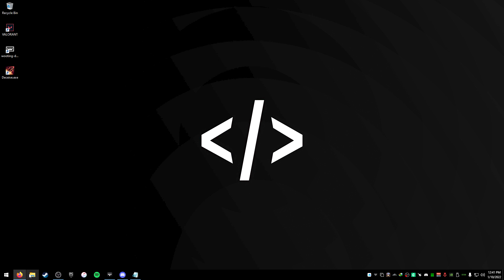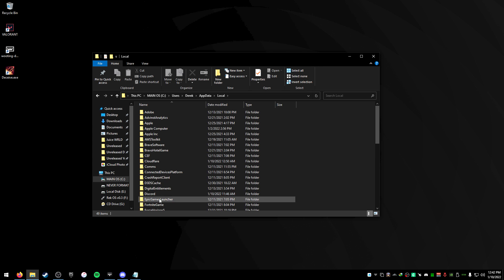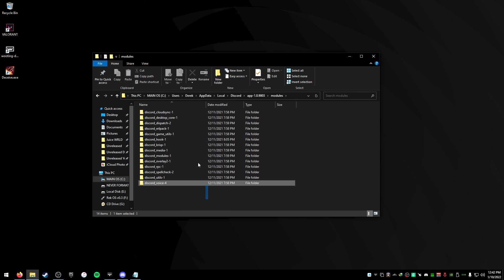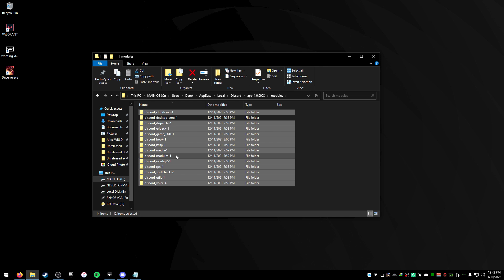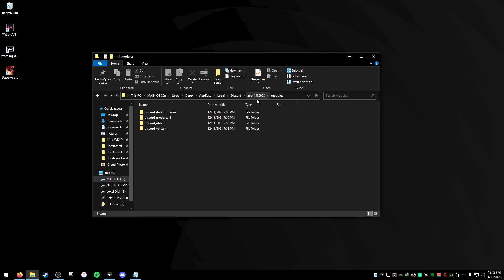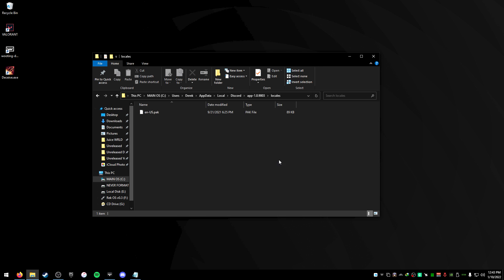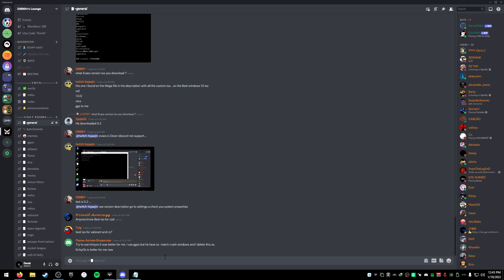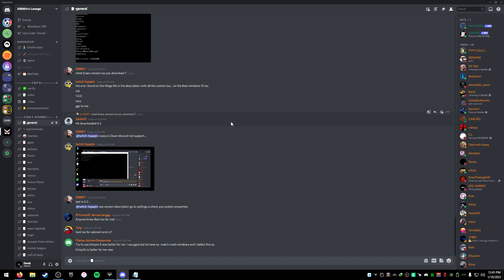My Discord Was KILLING My Gaming FPS... Until I Did This!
In this video, I show you guys how to debloat your Discord to improve your performance and lower your input lag. This will make Discord use less resources so it isn't effecting your game's performance.

➤Support Me:
Fortnite Creator Code: Derek